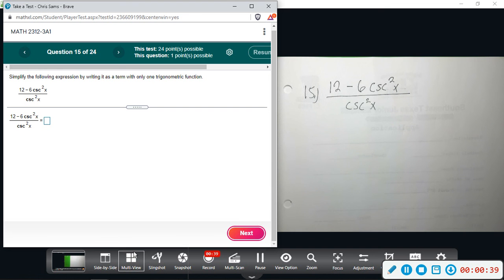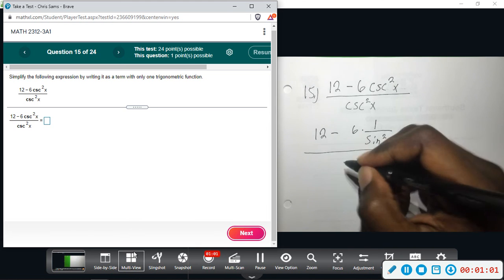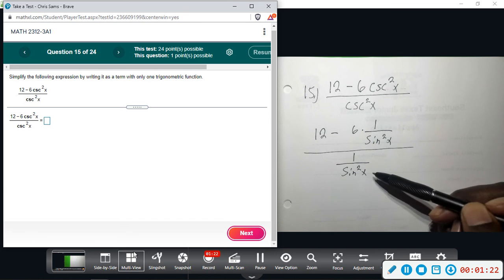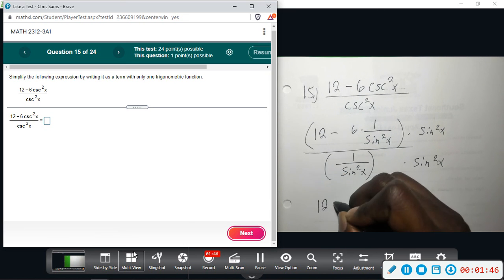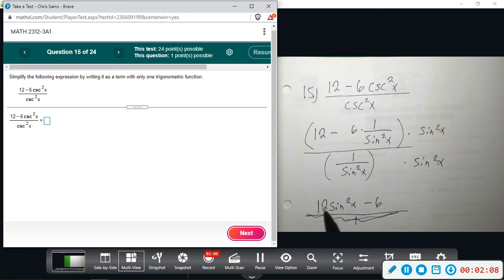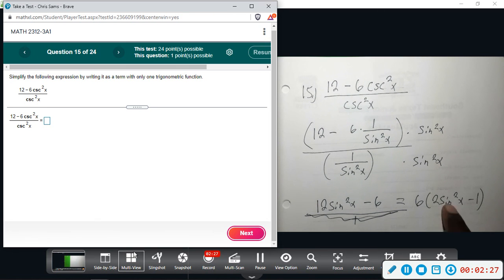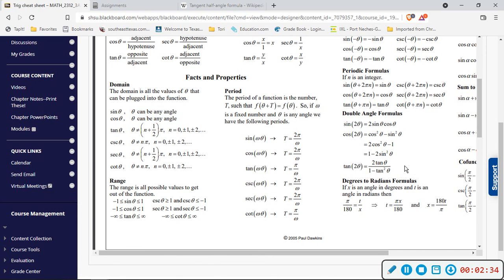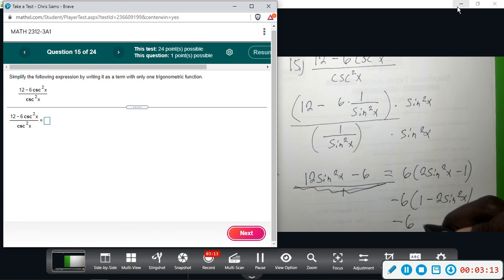Precal Test 6&7 15